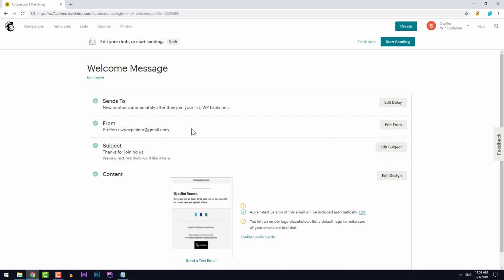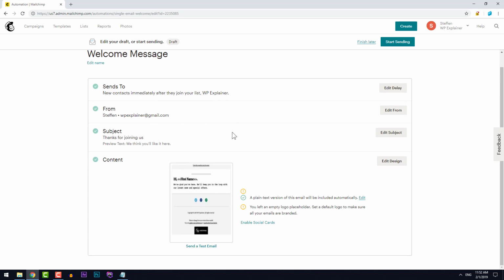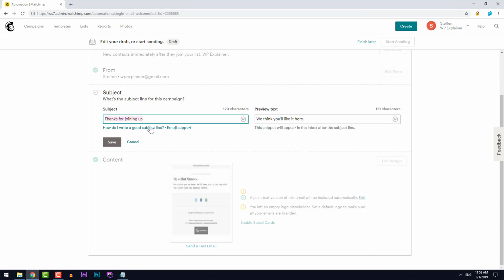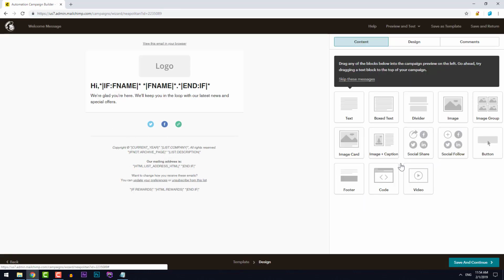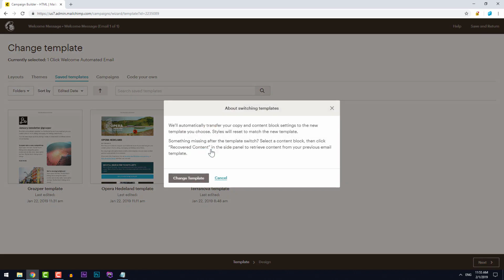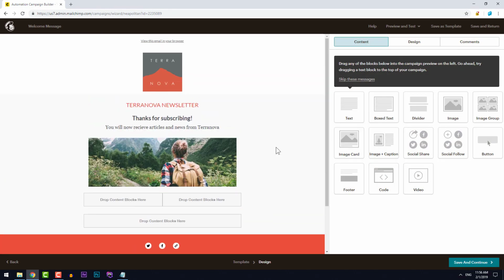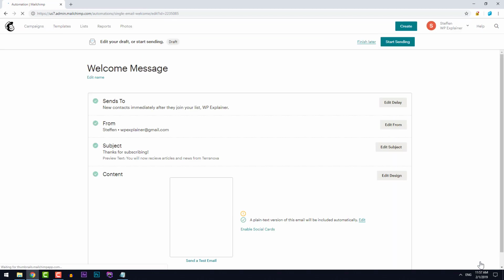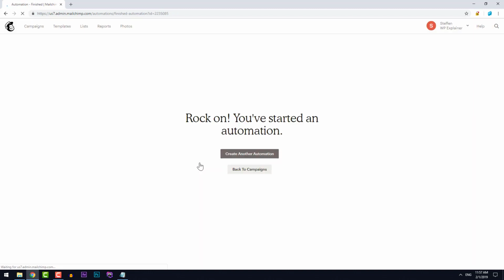How to create a welcome automation in Mailchimp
Learn how to create an automated welcome message to new subscribers in Mailchimp. The purpose of the welcome message is to let the subscriber know that subscription is registered. This is mostly used when using the single optin option in Mailchimp.

In this video you will also learn how to use your own templates to design your welcome message and add your own explanatory text.

The video is part of a full Mailchimp for beginners online course which can be watched for free on wpexplainer.com